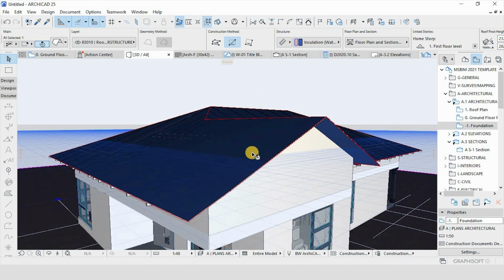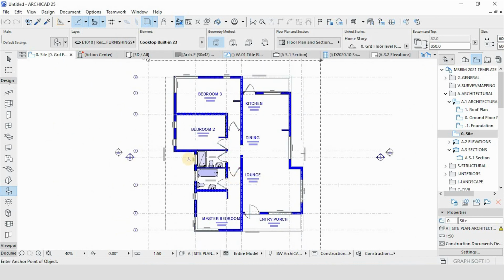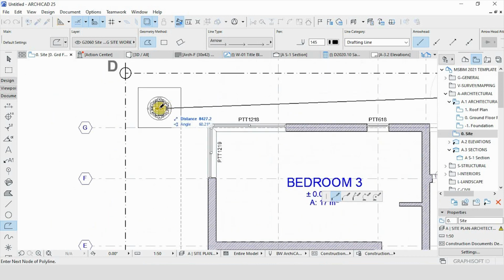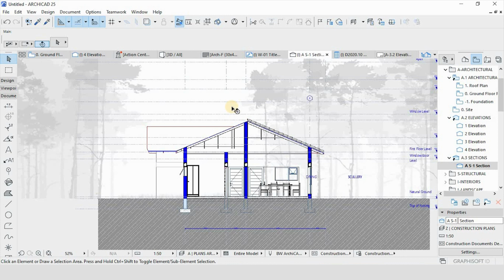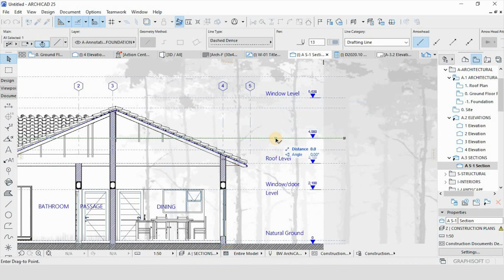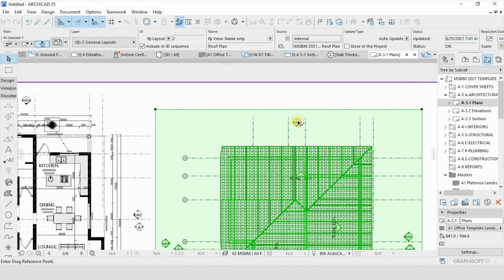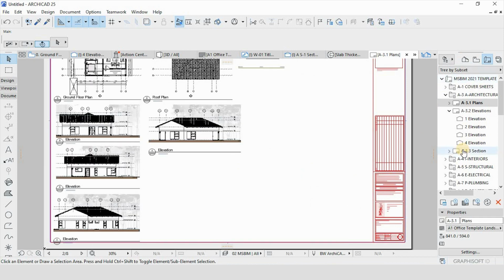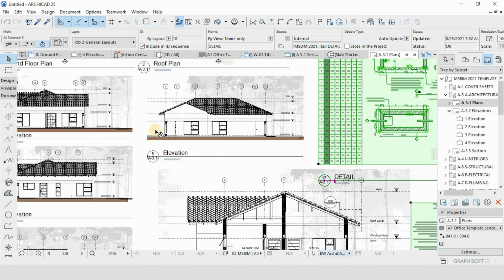Three Bedroom production series #2 | ArchiCAD Beginner Course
A three (3) bedroom house production series #2 of four (3) series. The exercise is into series to make sure you cover step by step all stages necessary to produce building from scratch and extract documents for local authority submissions. Design the layout then detail in 3D to allow the production of drawings and reports from the model.